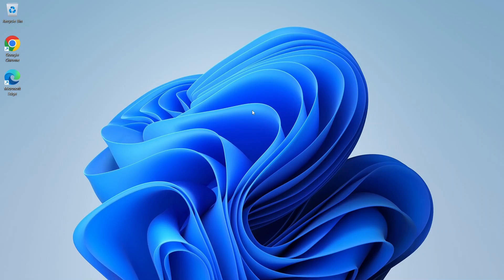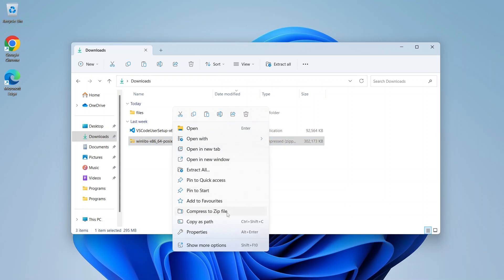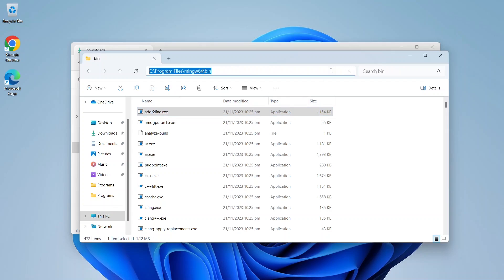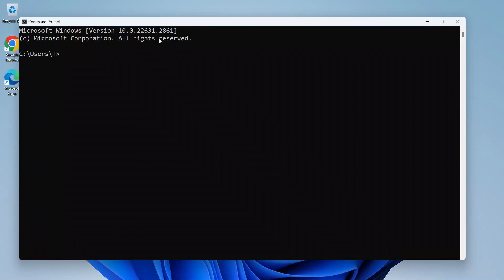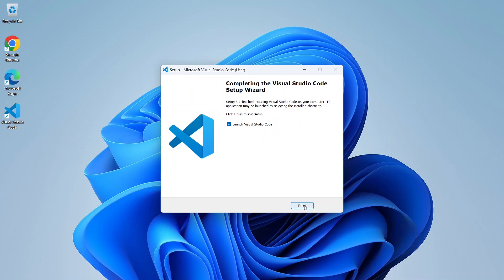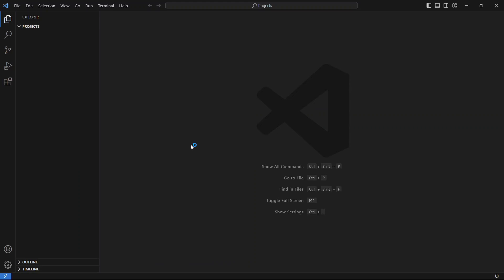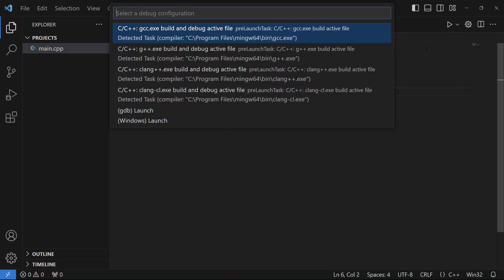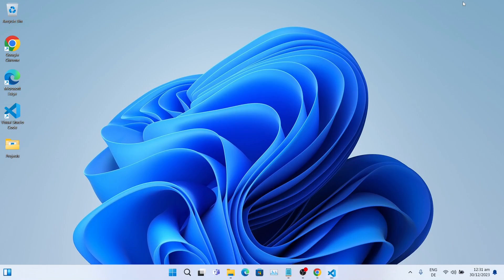The Easiest way to Run C/C++ in VS Code on Windows 11/10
Hello Everyone,
In this video, I have shown how you can easily run C/C++ code in VS Code on Windows 11/10 Operating System.